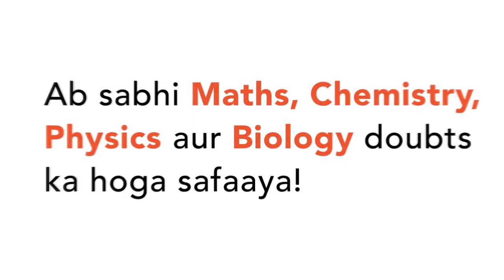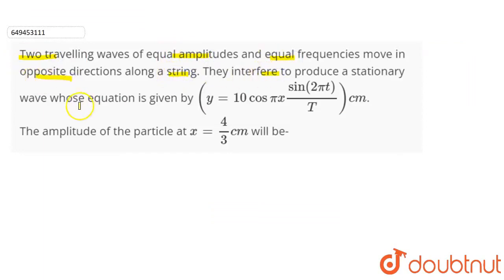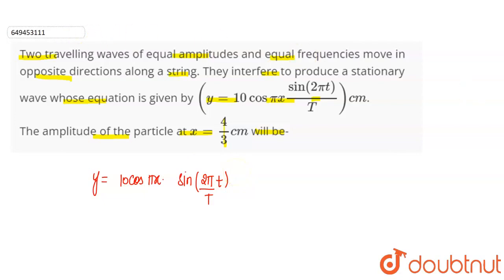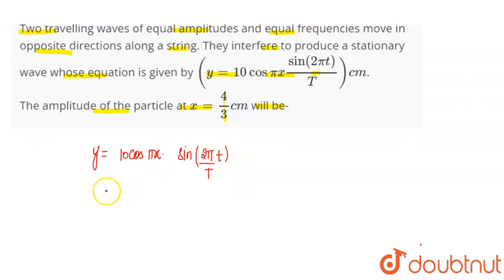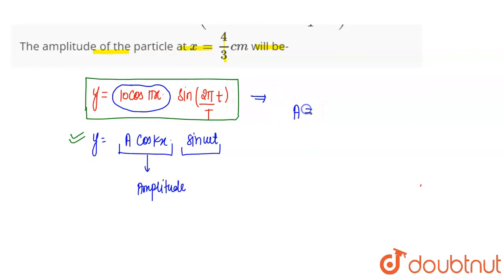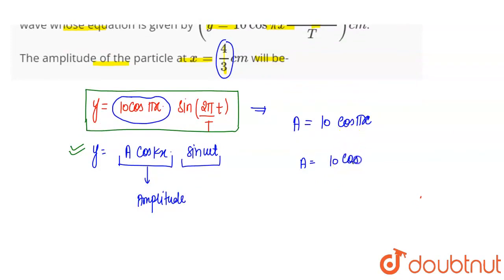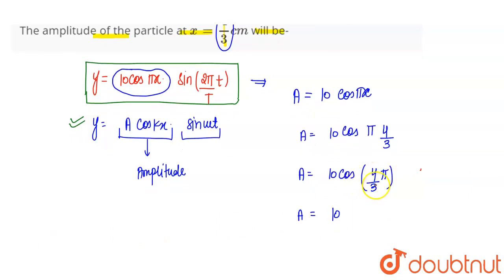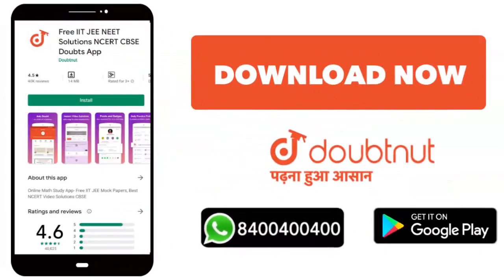Two travelling waves of equal amplitudes and equal frequencies move in opposite directions along...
Two travelling waves of equal amplitudes and equal frequencies move in opposite directions along a string. They interfere to produce a stationary wave whose equation is given by (y= 10 cos pi x sin (2pit)/T) cm. The amplitude of the particle at x = 4/3 cm will be-
Class: 12
Subject: PHYSICS
Chapter: JEE MAINS 2022
Board:IIT JEE

👉 Have Any Query? Ask Us.